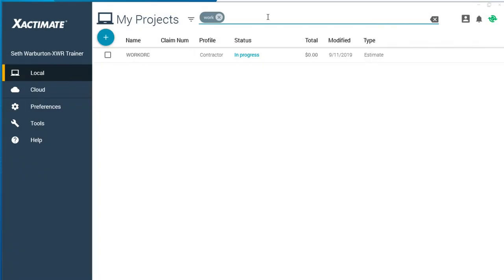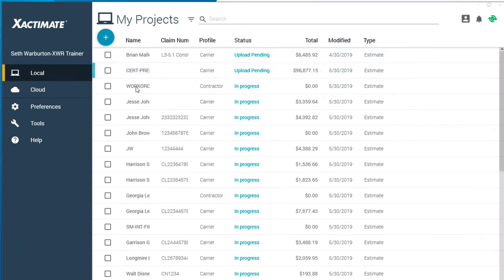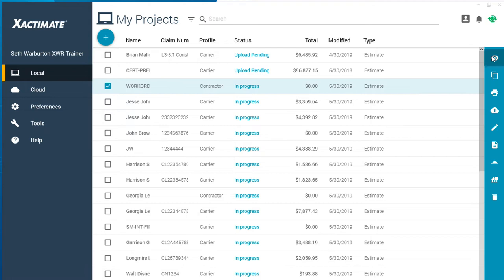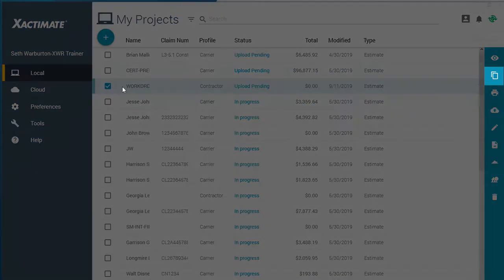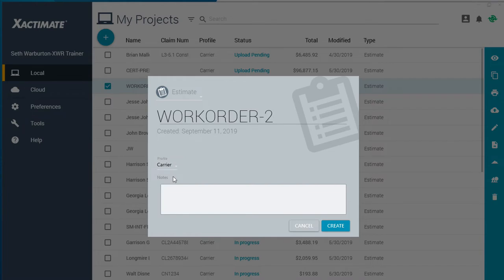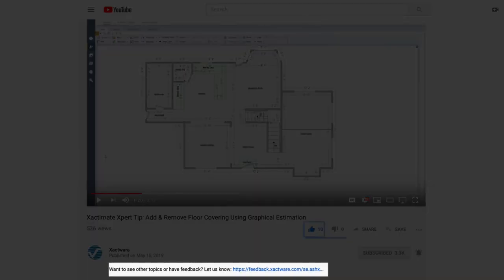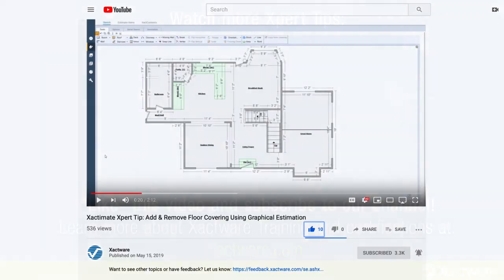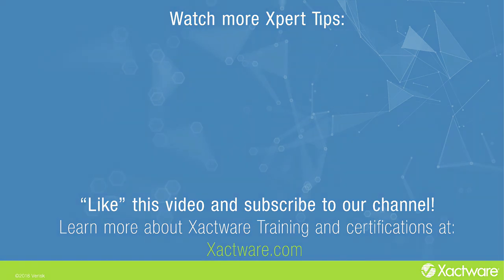Xactimate Xpert Tip: How to Switch Estimate Profiles